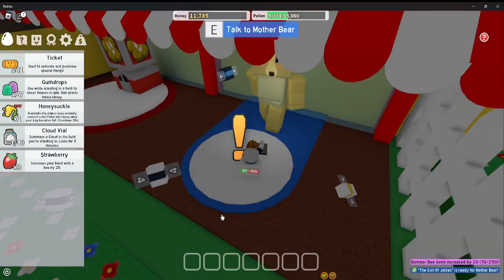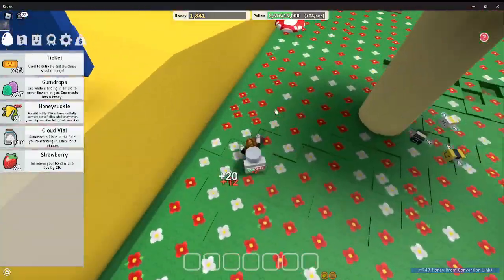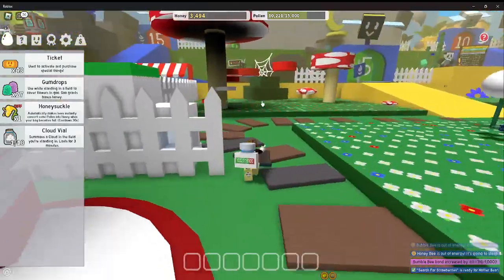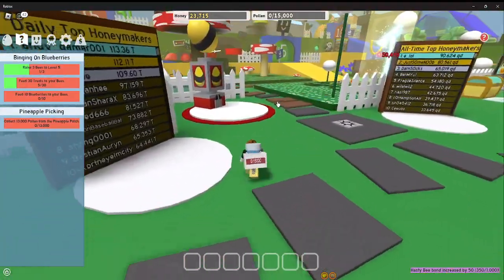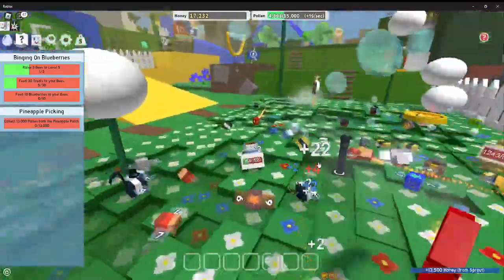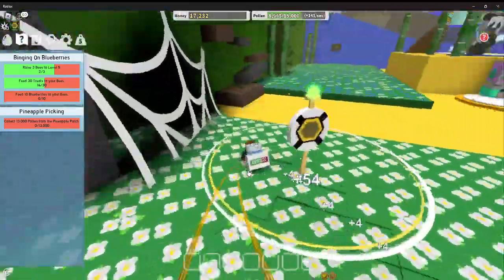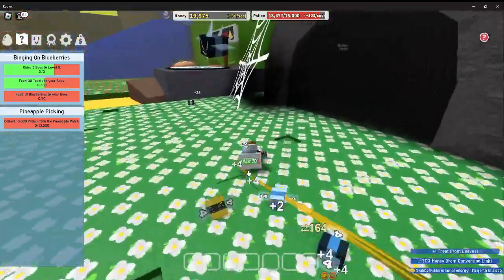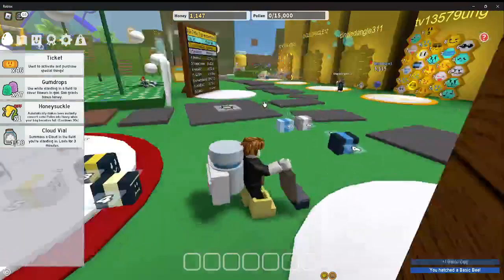Getting *10* Bees and Unlocking A New Area (S1, E4)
Episode 4 is a great one! i now have 10 bees and have made a great improvement from the beginning. Enjoy!